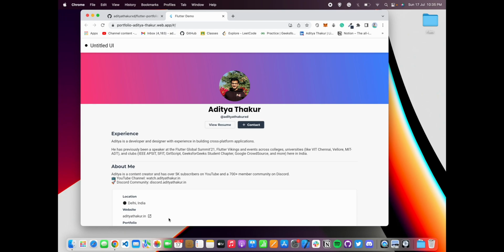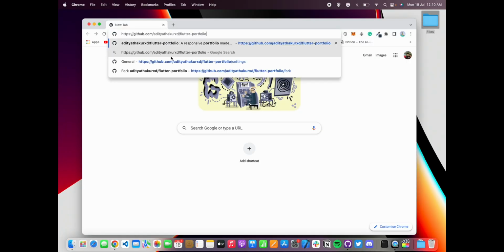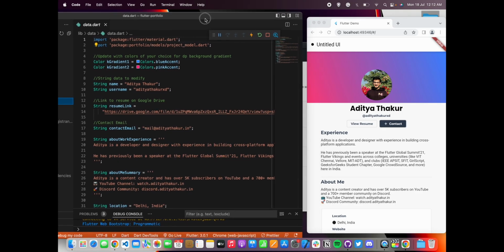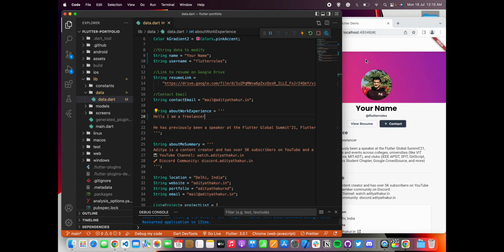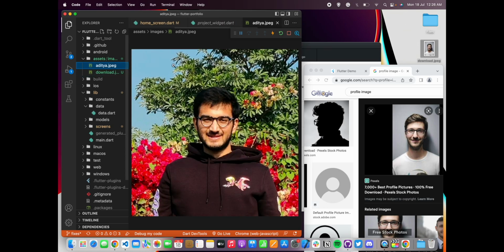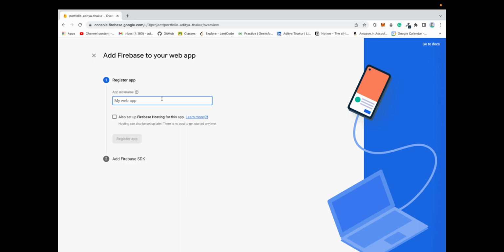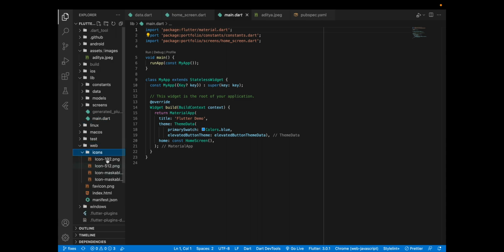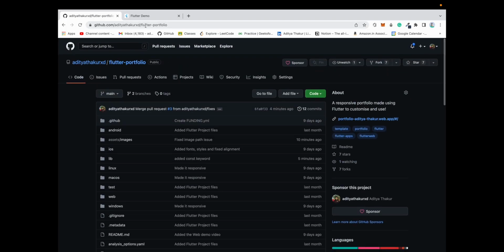How to make a PORTFOLIO WEBSITE using Flutter and deploy on Firebase?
In this video, we learn how to customise the Flutter Portfolio template and deploy it to free Firebase hosting.

The Portfolio is easy to fork, customize and deploy.

Timestamps:
0:00 Introduction
0:38 Features overview
02:05 How to get started
08:15 Working with assets
09:55 Deploy to Firebase
12:44 Conclusion and next steps

Build your portfolio website using Flutter and share link in the comments!
Hey!